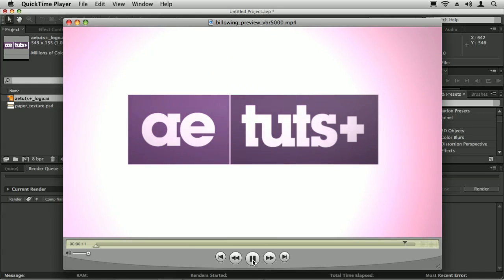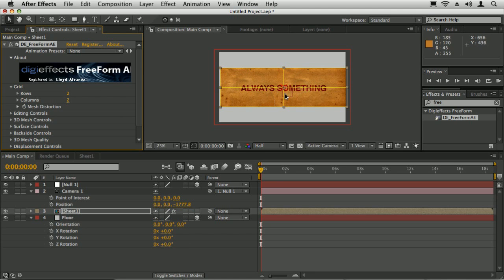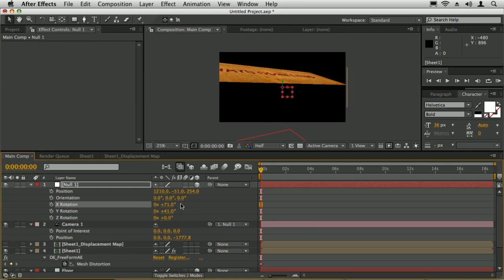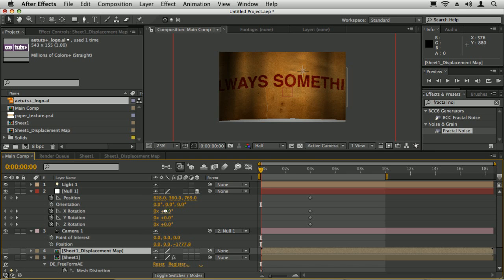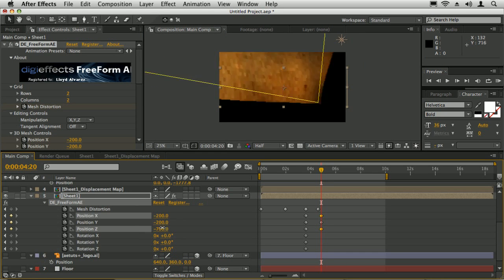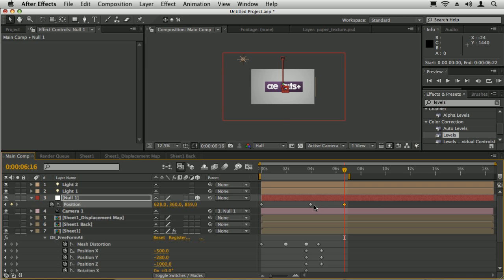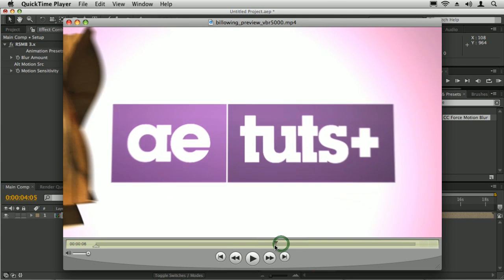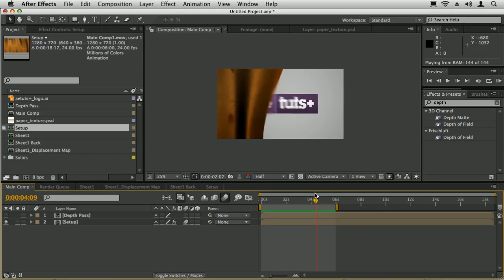AFTER EFFECTS TUTORIAL - Billowing